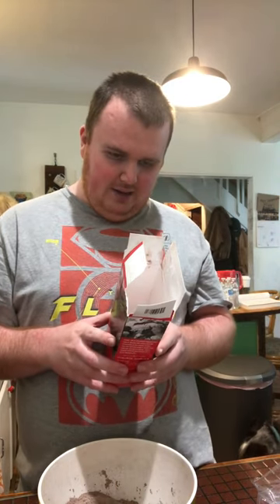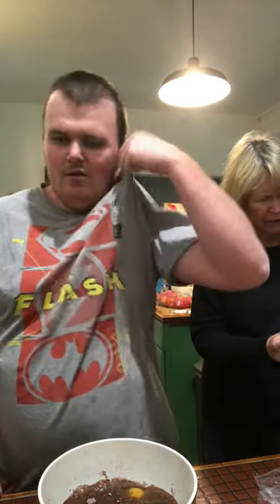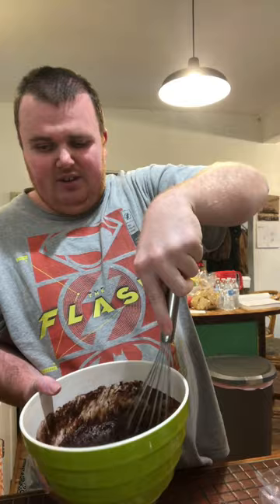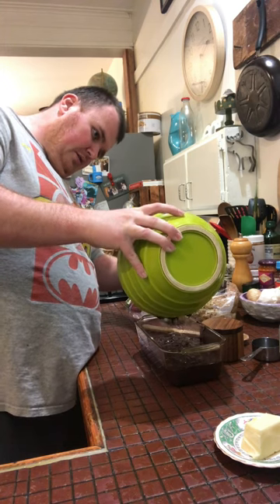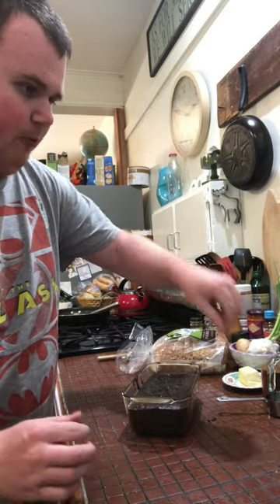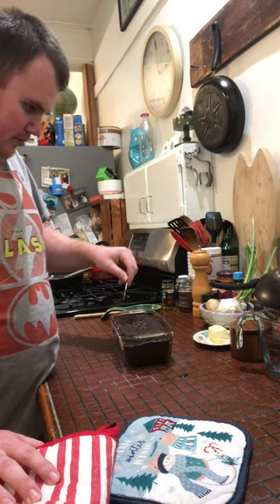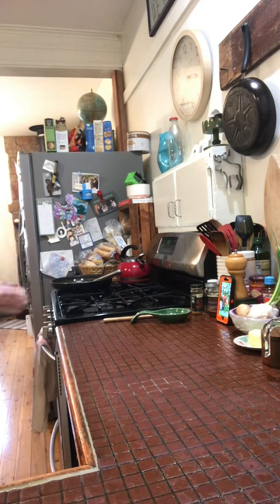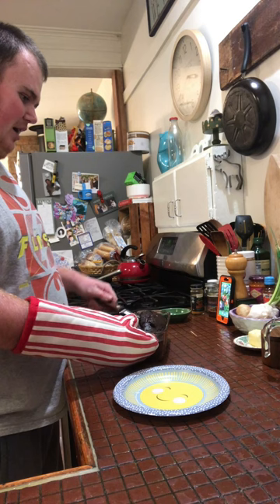How to bake a peppermint, brownie loaf bread ￼